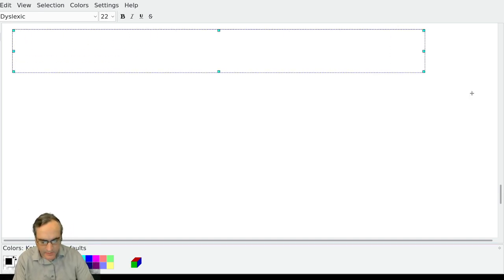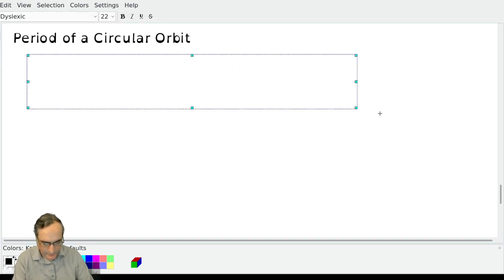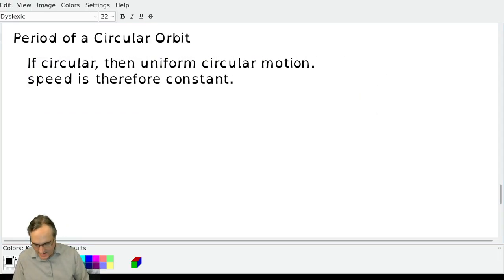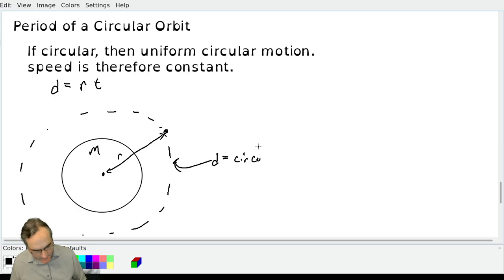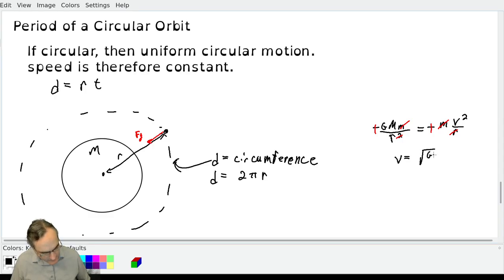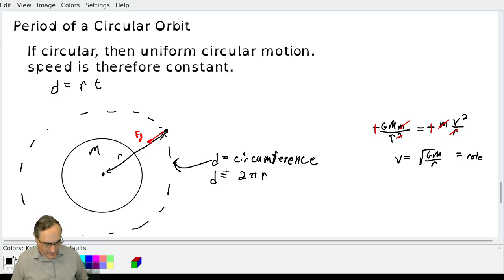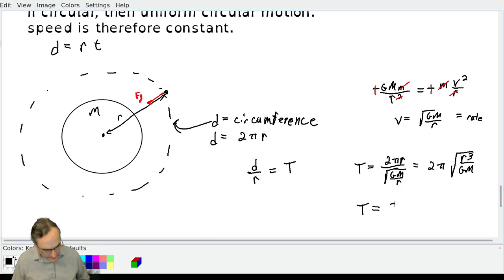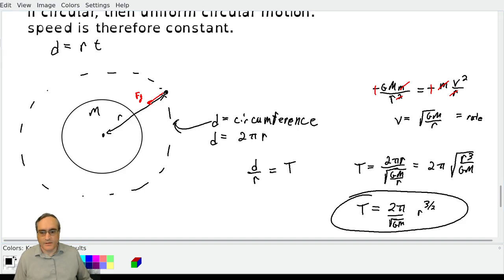gravitation orbital period